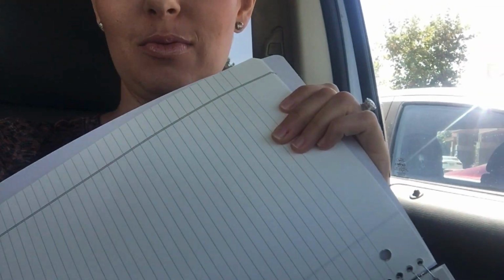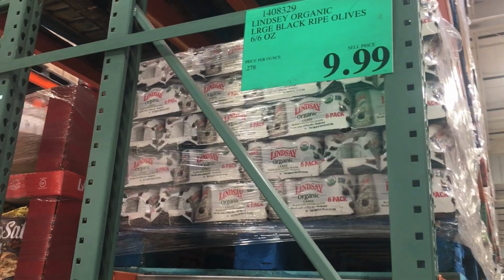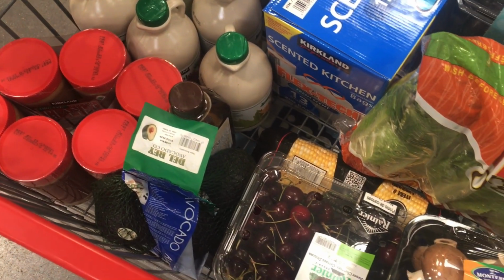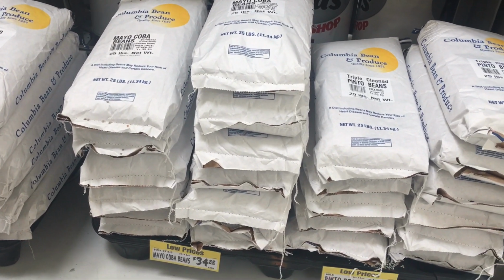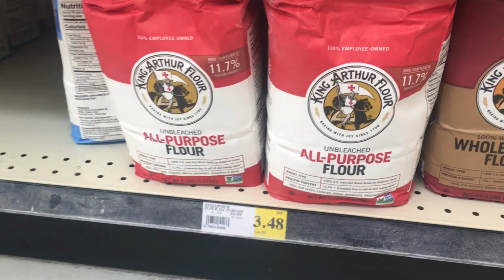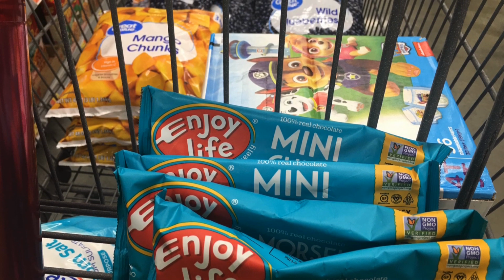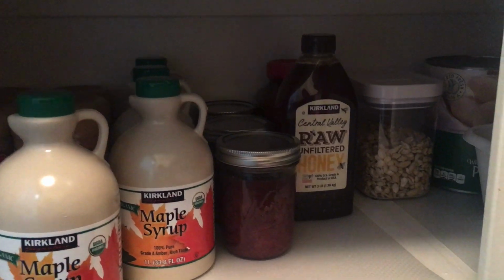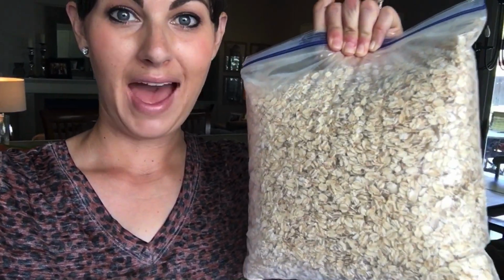Monthly Food Bulk Buying | GROCERY HAUL | Family of 6 | How I simplify weekly grocery shopping trips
I started doing a monthly bulk buying trip and it has made my weekly grocery shopping trips so much better! At the beginning of each month I stock-up on our essential items that we use the most often, then each week I can just focus on buying fresh produce. Come along as I show you what I buy.